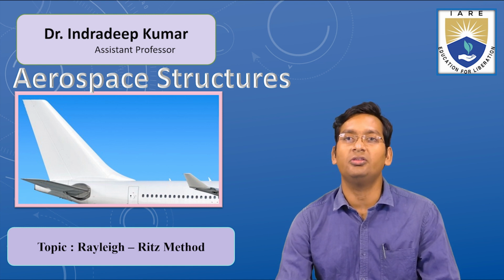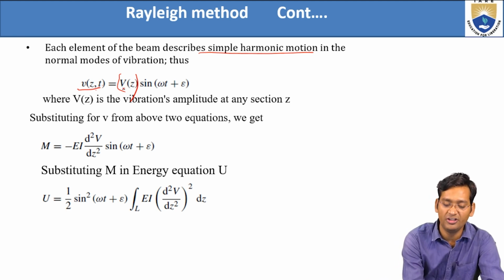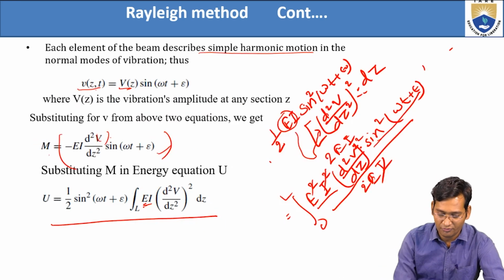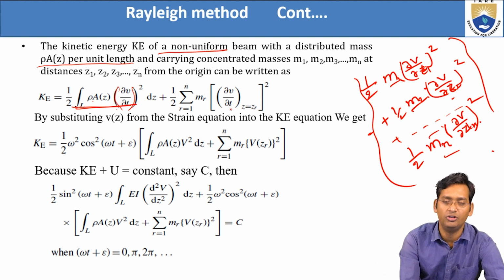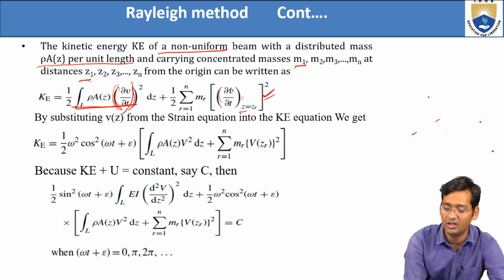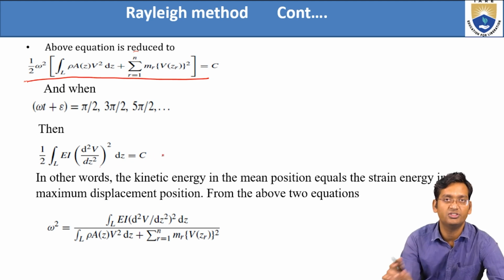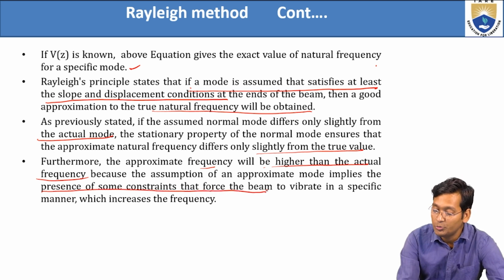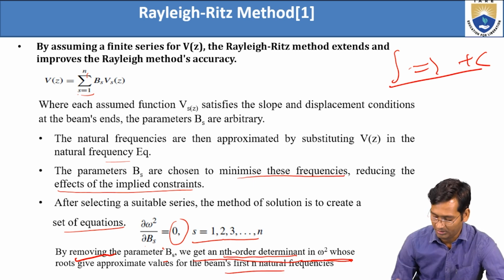Rayleigh – Ritz Method by Dr. Indradeep Kumar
Rayleigh – Ritz Method by Dr. Indradeep Kumar | IARE

Telangana, India.